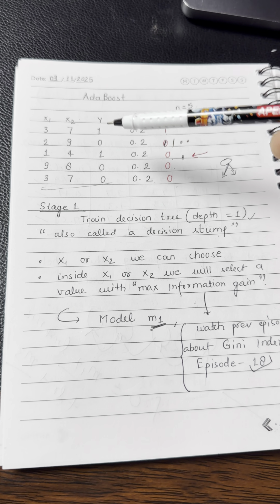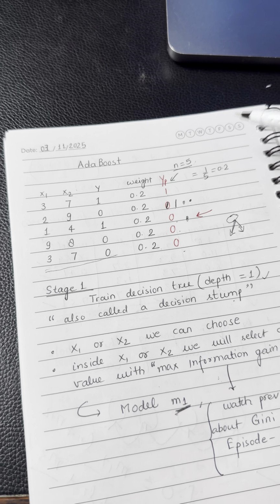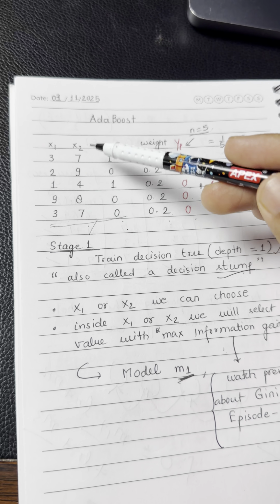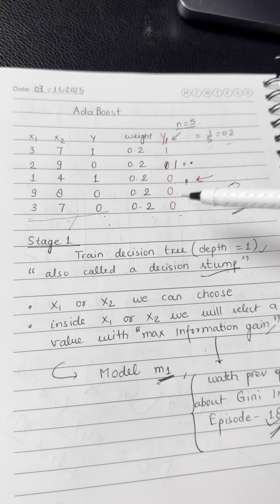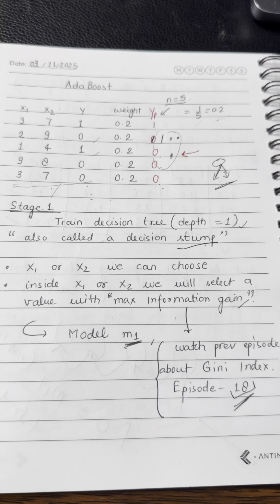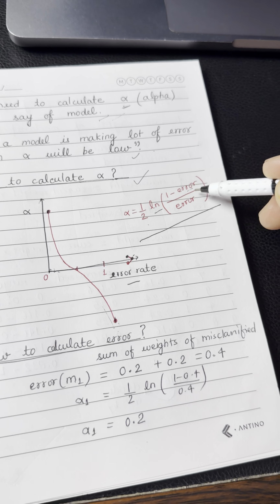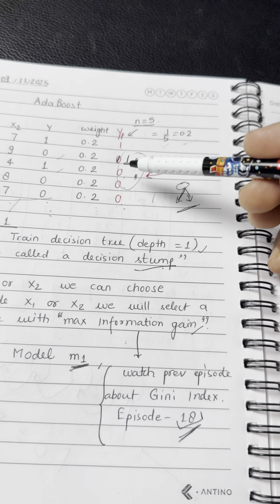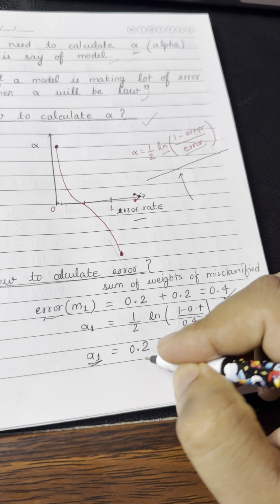Day 48/60 | What is Adaboost - Part 1